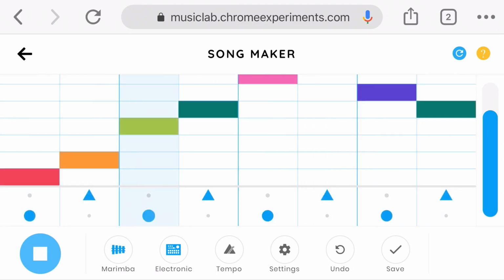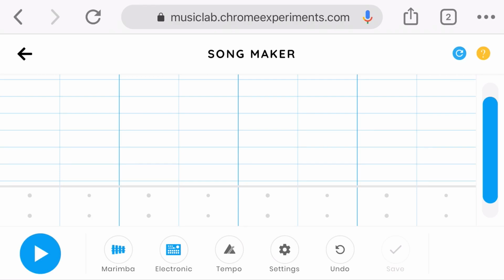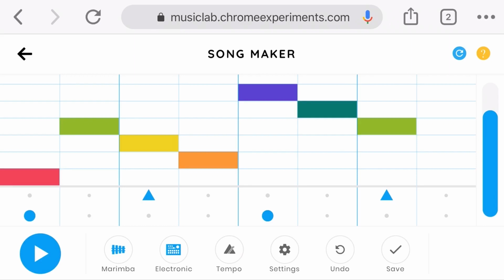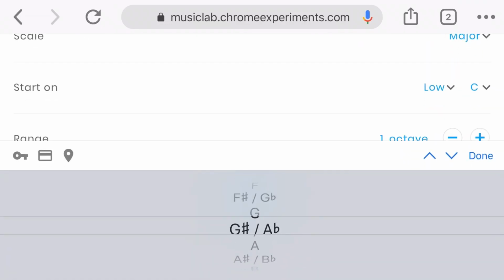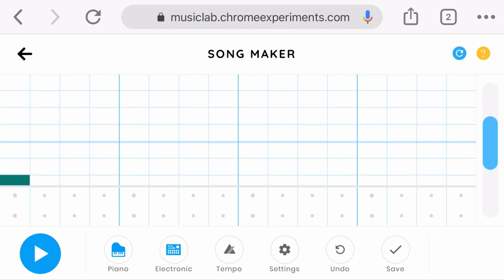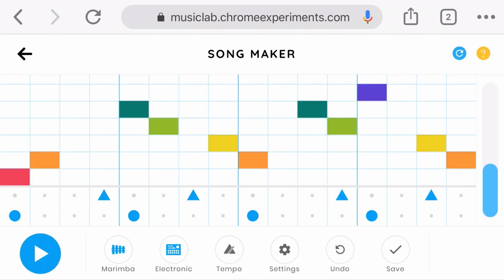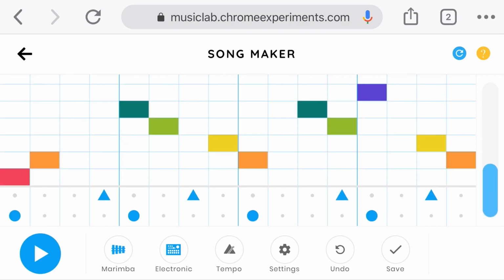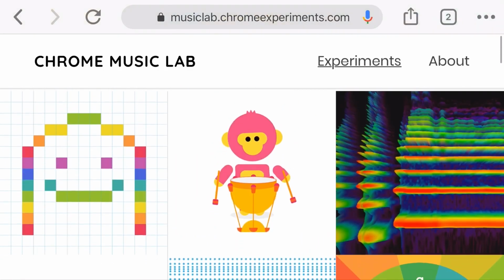Google Chrome Song Maker - a step sequencer in your browser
The Google Chrome Music Lab presents a simple and very fun beat sequencer which you can play with right inside a browser on your phone, tablet or computer.

Yes, those folks over at Google and their cool experiments have led to a bunch of cool music apps and interactive experiences, including the very fun Song Maker.

In this video, I'm going to show you how to use Song Maker to make your own beats and loops and learn a little about how music works at the same time.

==  Pete Recommends ==

== Web & Social ==